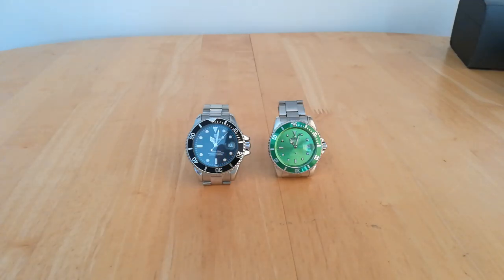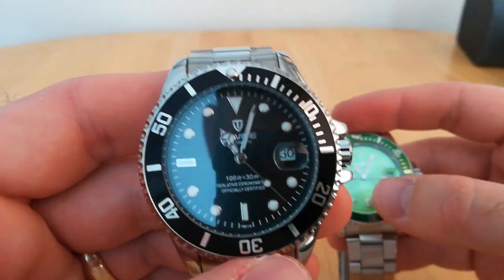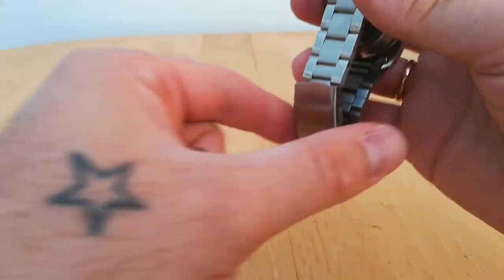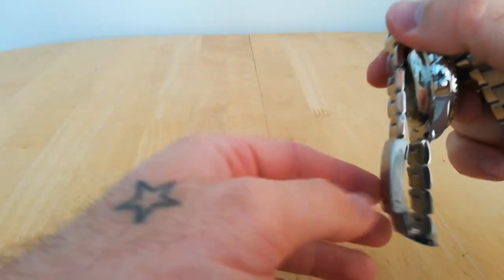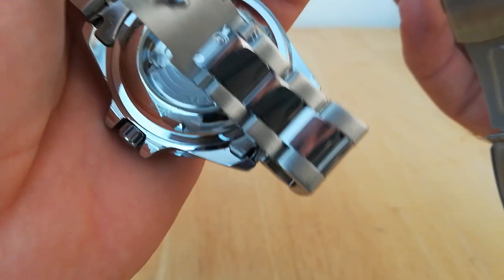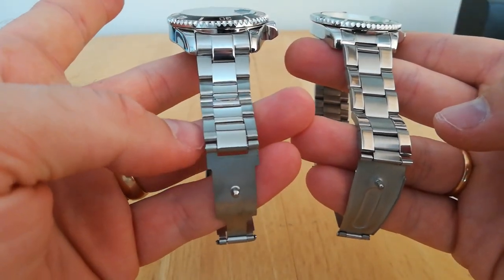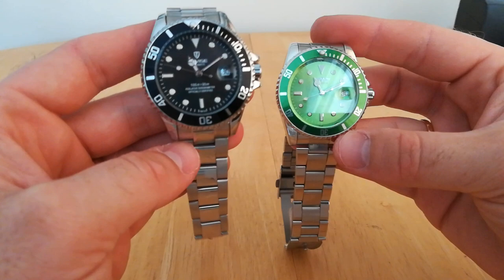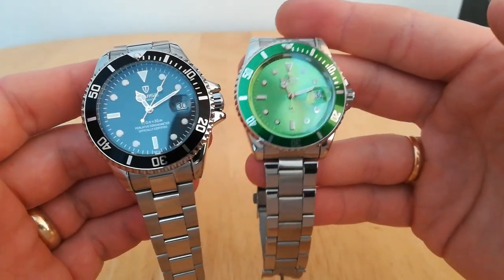Tevise T801A Vs Winner Sub Mariner Homage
Today I am comparing the Tevise T801A and the Winner Automatic Sub Mariner Homage to see what the differences are and which I would personally recommend to buy and add to your collection.